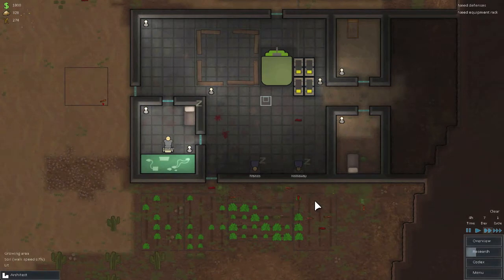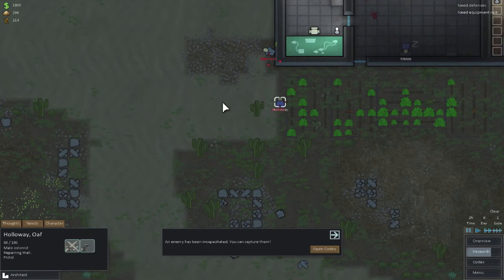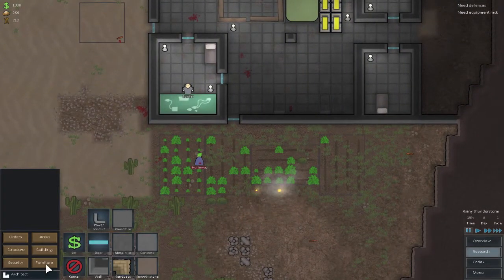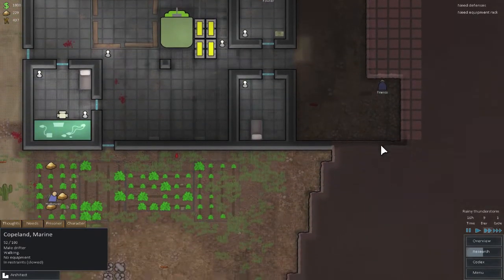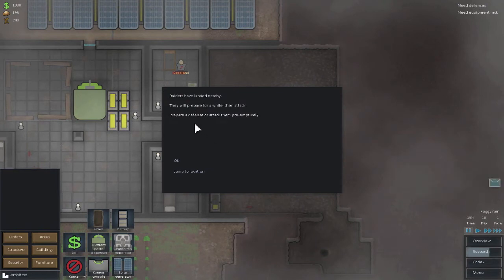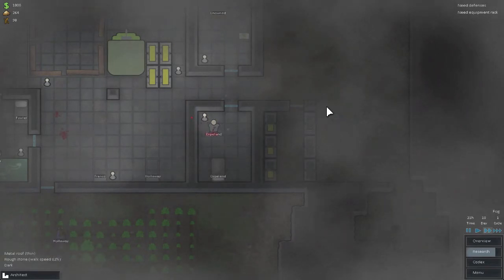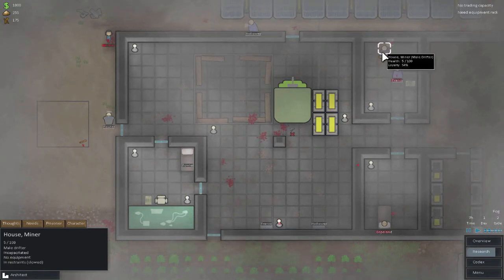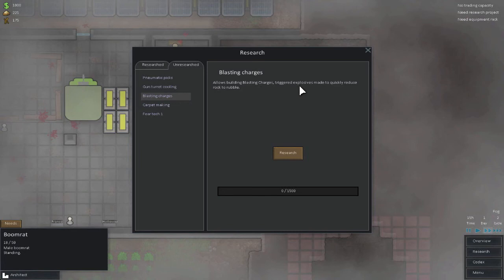Let's Play - RimWorld [Part 2]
Soon Shitty Planet will be the largest industrial world in the galaxy! Mwahahaha!!!